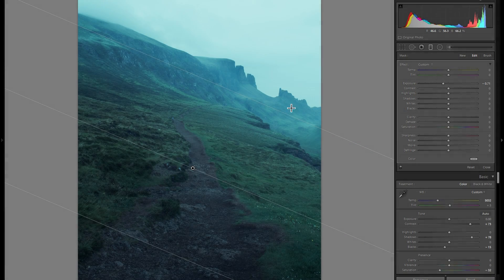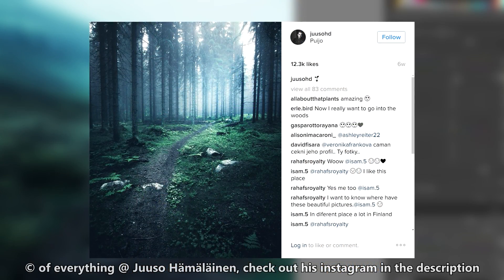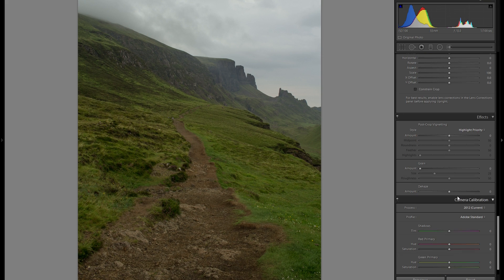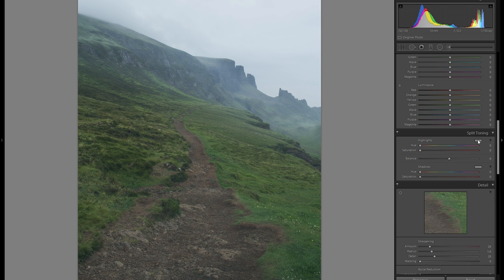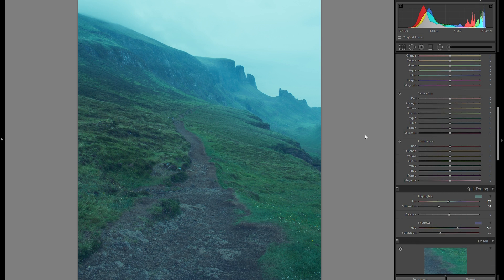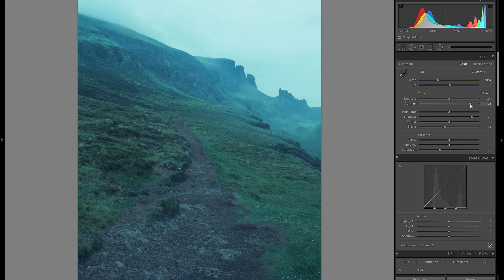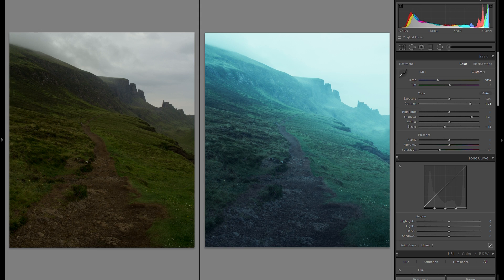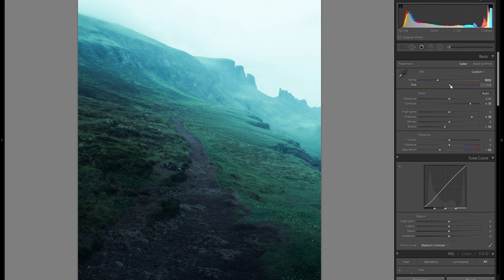How To Create That Dreamy, Mysterious, Desaturated & Cold Look in Adobe Lightroom 6 CC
In the first episode of ''How to get a certain look in Lightroom'' I will show show you how to achieve the very popular and wide spread dreamy, blue, desaturated look in Adobe Lightroom!

If you have always asked yourself how to get a specific look of a photographer, or picture that you like, then feel free to post the link to the original picture here in the youtube comments or message me on twitter or facebook and I might, just might, make an episode on how to achieve that particular look

P.S. These episodes are meant to show how to achieve a certain look easily in Lightroom, not how to copy someone's style 1:1. I'm pretty sure Jusso has added some orton glow, but I would have had to do that in photoshop.

Damn, you're still reading? Well...  here is a stupid fake 7 dollar bill for no reason: [̲̅$̲̅(̲̅7)̲̅$̲̅]